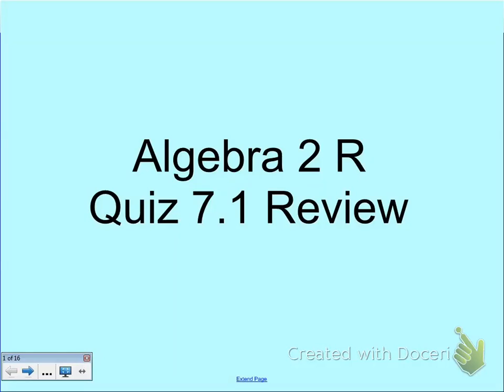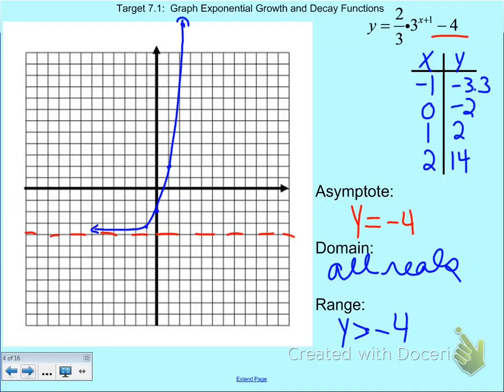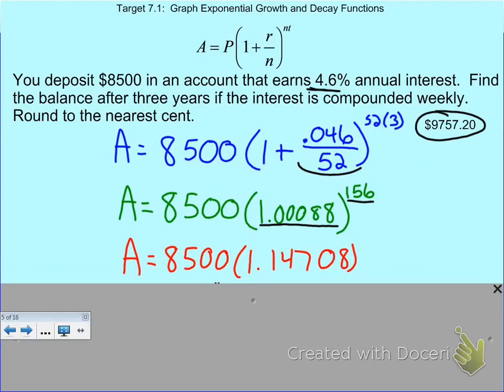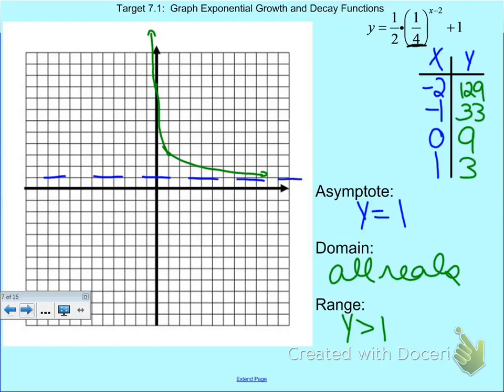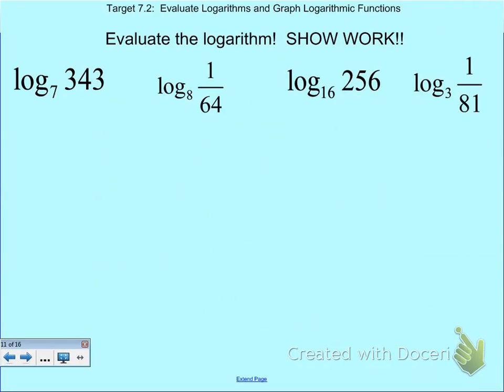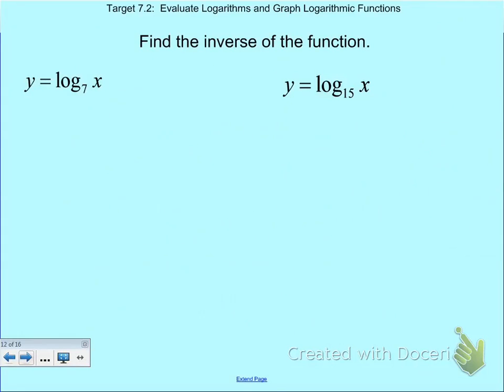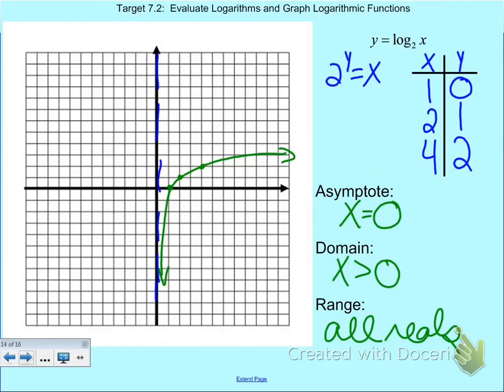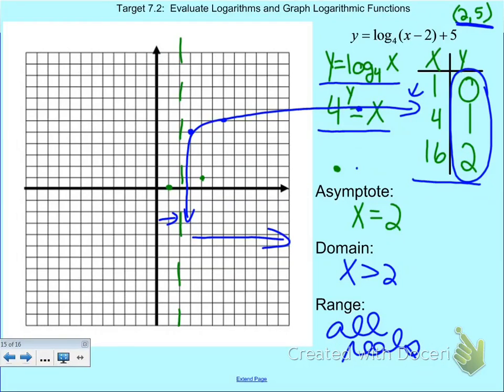A2R Quiz 7.1 Review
Review for my regular Algebra 2 classes for their quiz about graphing logarithms and exponential functions.               This video screencast was created with Doceri on an iPad. Doceri is free in the iTunes app store.